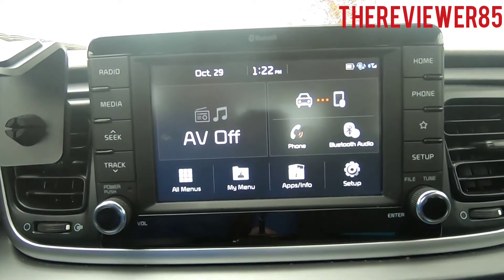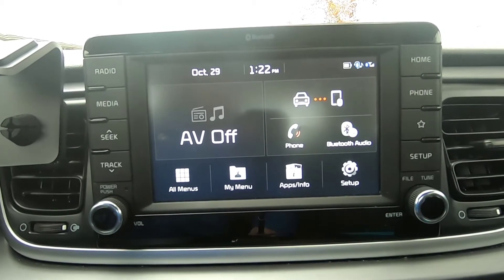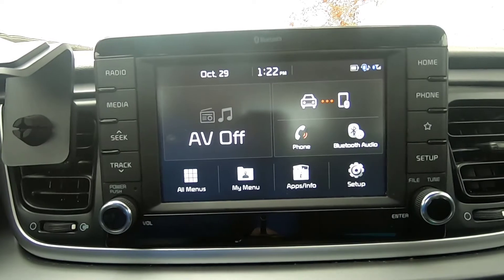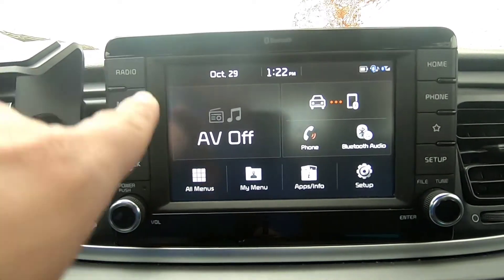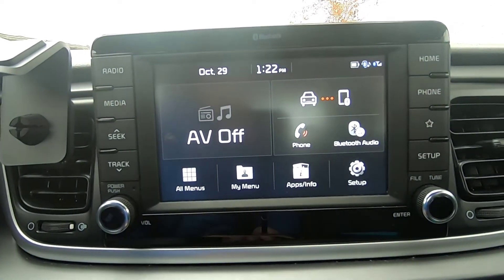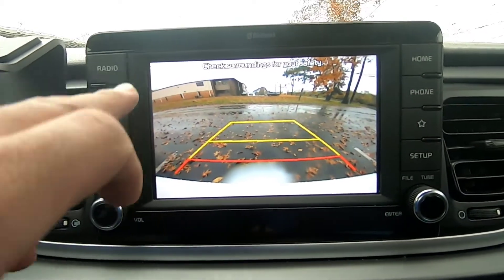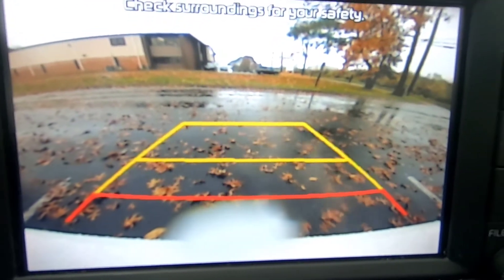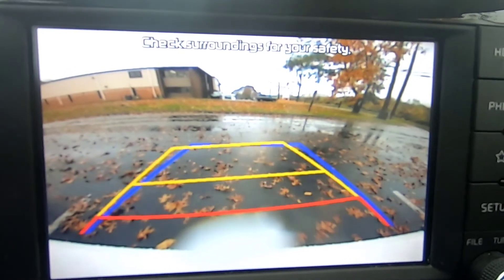2019 Kia Rio Reverse Camera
awesome 8 in screen